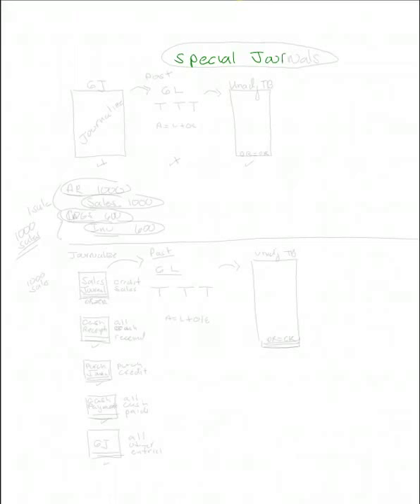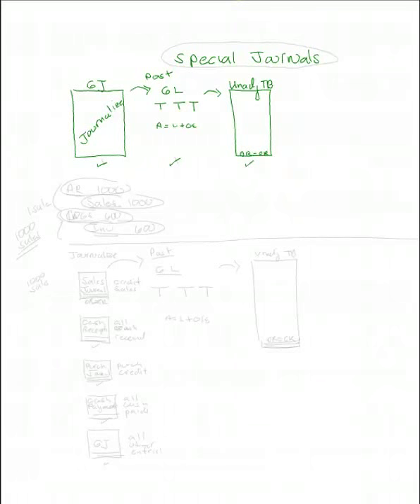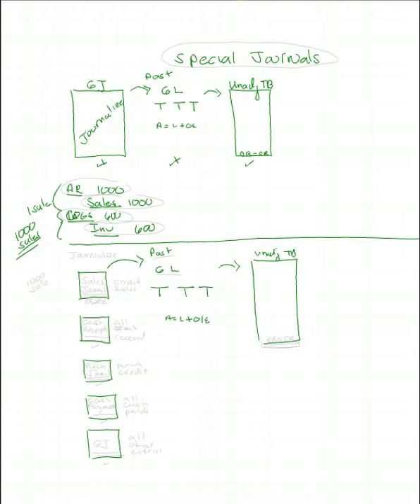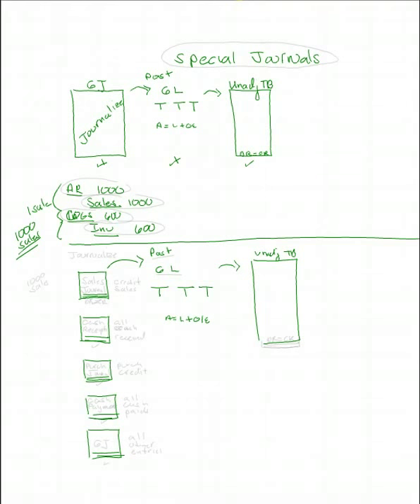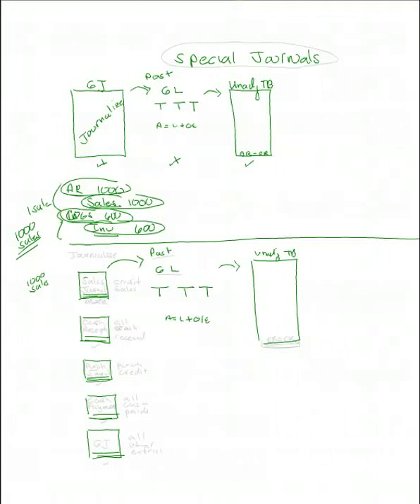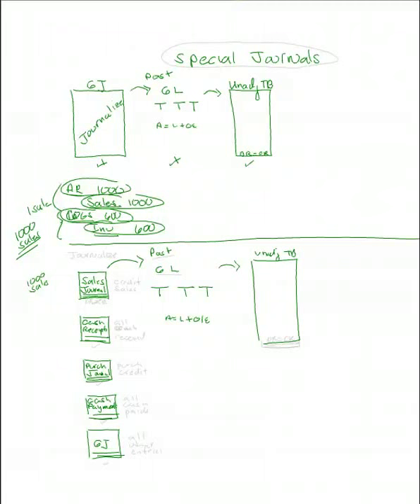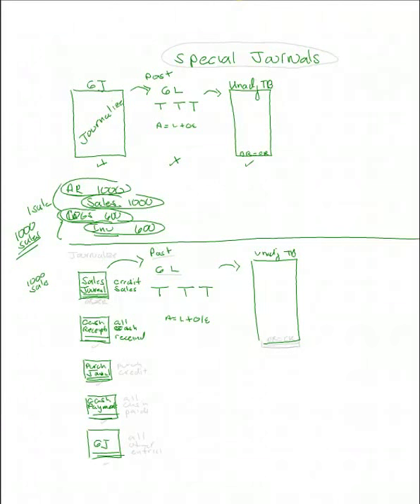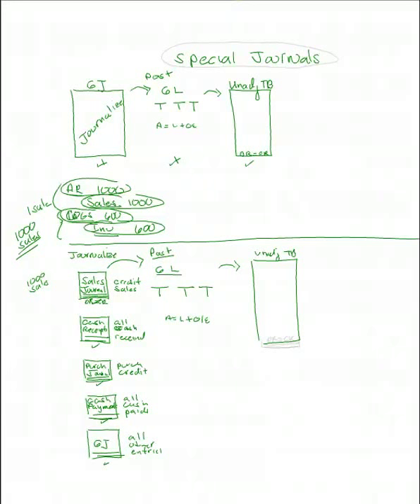Special Journals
How do special journals fit into the accounting syste?